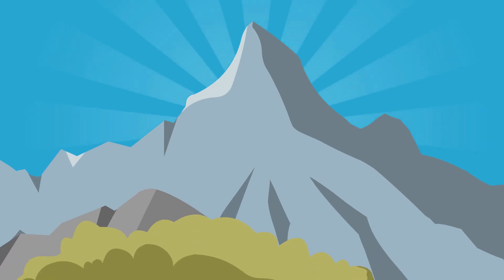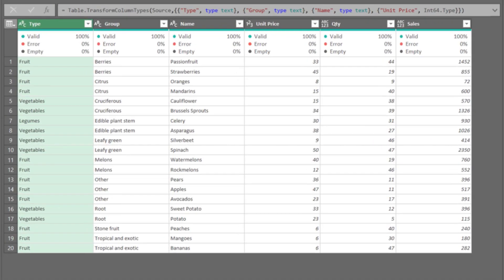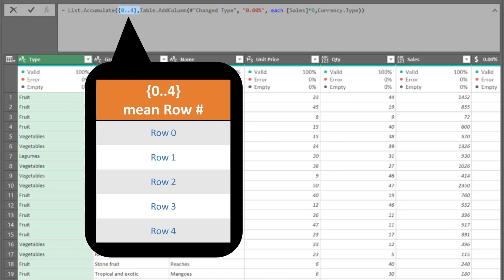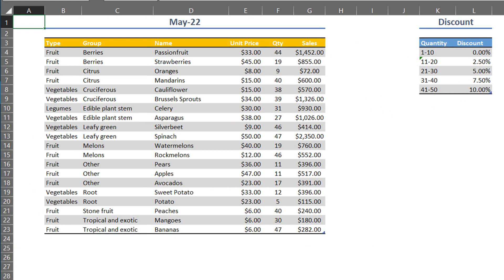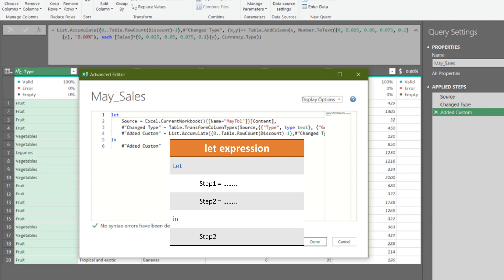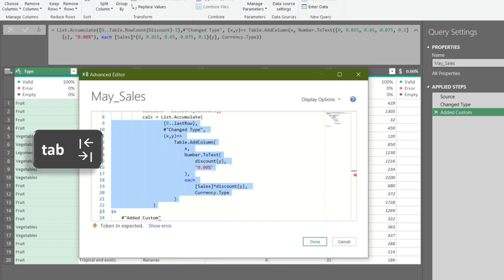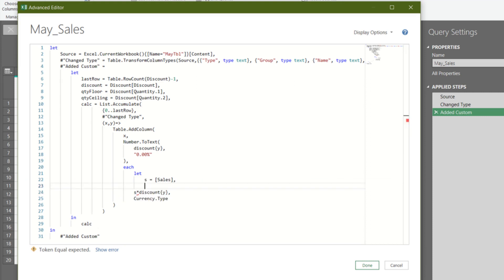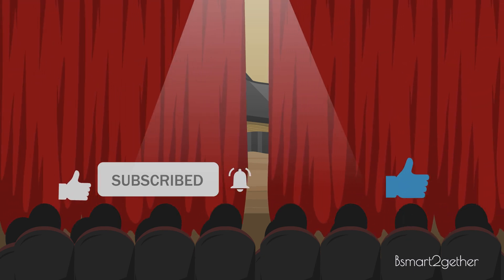Power Query (Excel) + M Code | Add Custom Columns (multi) with List. Accumulate and nested M code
This video will show you how to add multiple custom columns in one go, dynamically driven by the input table.
Also, I have demonstrated in the video how to write a nested let expression.

Topic:
0:00 - Intro
0:16 - Overview
0:41 - Example with no condition
2:00 - Example with condition